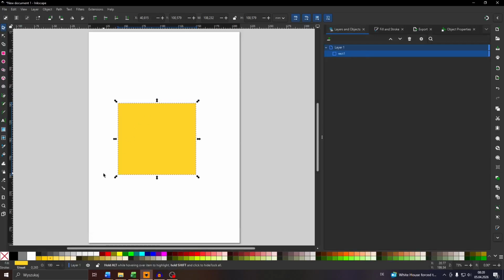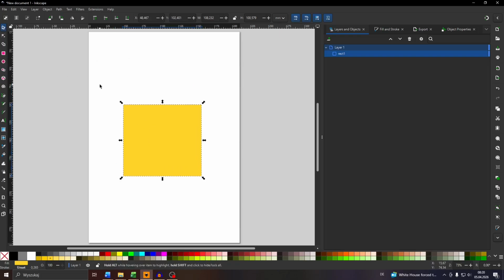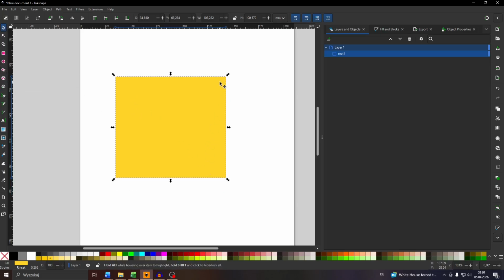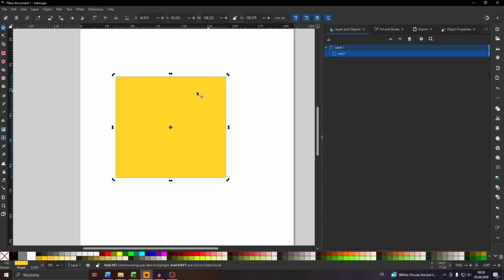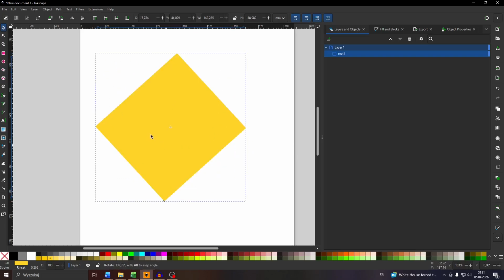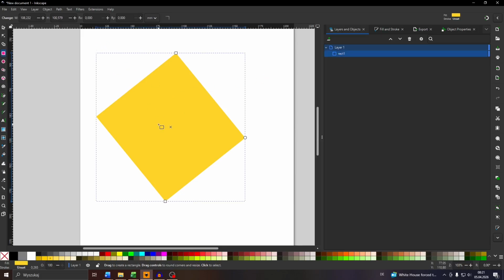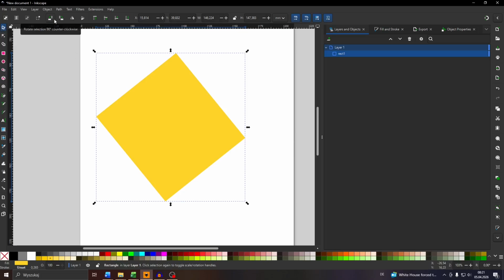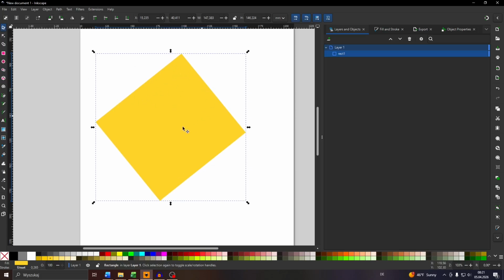How to Rotate Shape on Inkscape | Rotating Objects in Inkscape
Learn how to rotate a shape on Inkscape and adjust object orientation directly on the canvas. This helps you position elements precisely in your design.

If you're learning about using the Inkscape app on PC and laptop, also check out how to export an image or picture in PNG file format on Inkscape